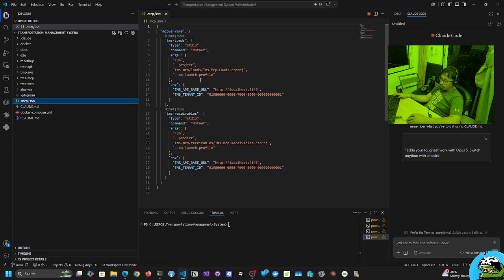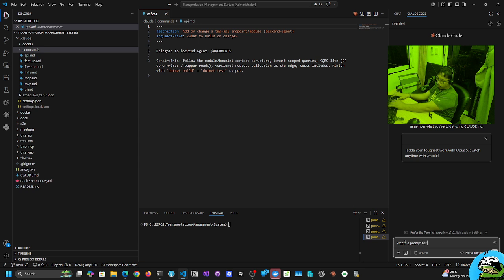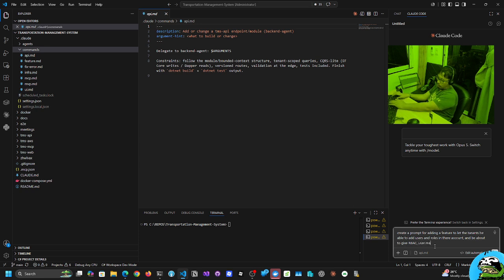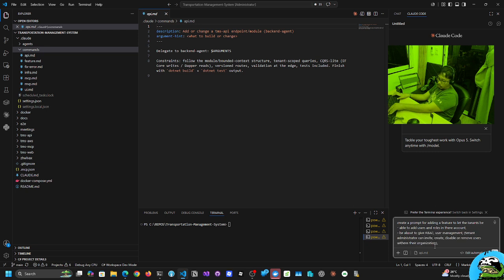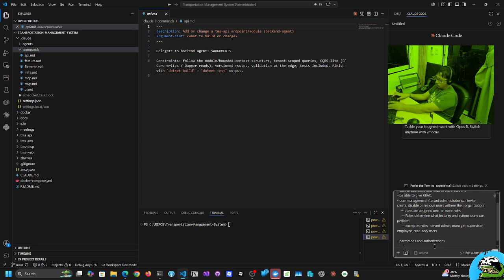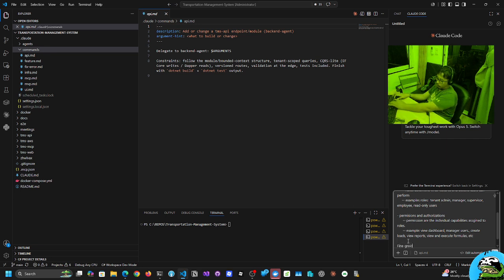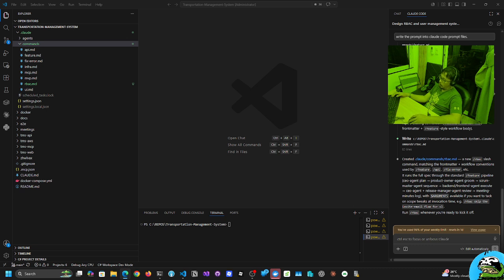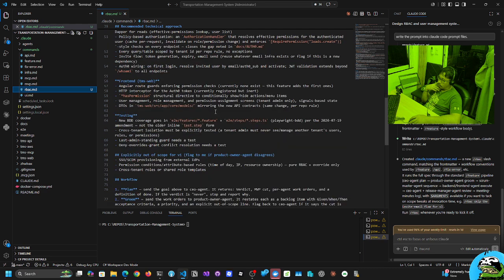Claude Code does not support Prompt Files